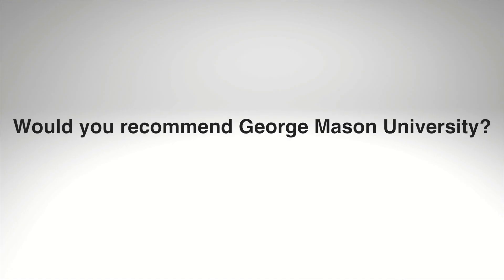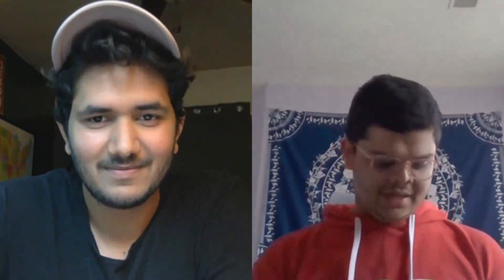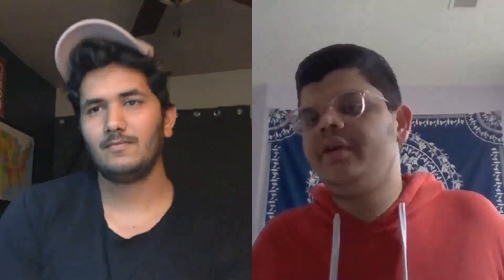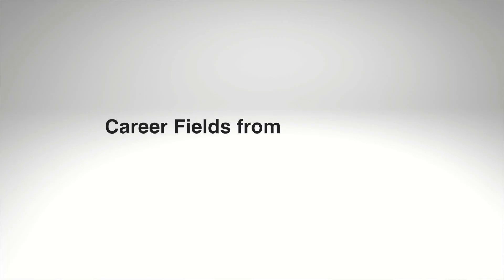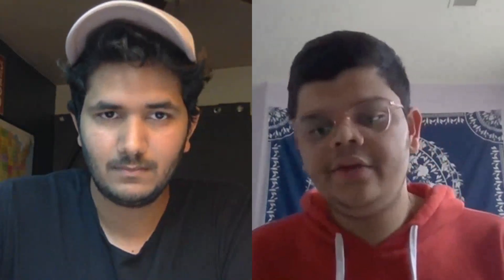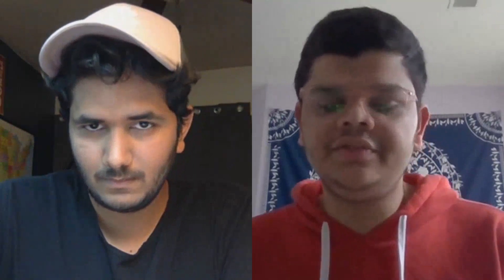Is Masters In Data Analytics or Data Science Really for you? Watch This Before Deciding! Ft. Harshad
You need to understand what it means to masters in Data Analytics or Data Science, in this video Harshad goes through entire coursework in details and what you learn in this field, what career you can get into. Watch this before deciding if you want to do masters or not in this field.
Timestamps:
01:07 – Coursework at George Mason University
02:05 - Core Courses at George Mason University
02:56 - Example of Advanced SQL?
03:48 - SQL vs NoSQL
04:47 - Data Analytics vs Data Visualization
06:26 – Why Programming in Data Analytics?
08:32 – Intro to Big Data Course
10:15 - Elective courses at George Mason University
11:59 – Professors at George Mason University
13:16 – Assignments at George Mason University
14:31 - Would you recommend George Mason University?
15:02 – Career Fields from This Course